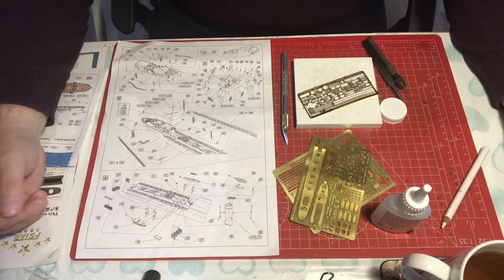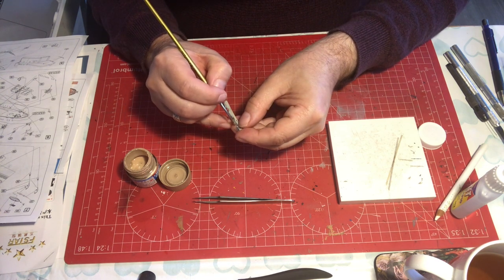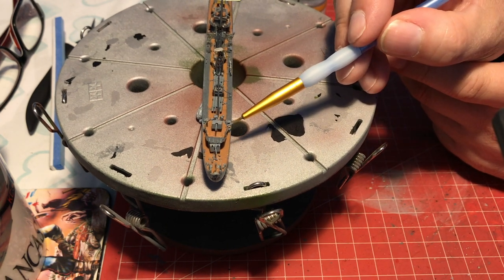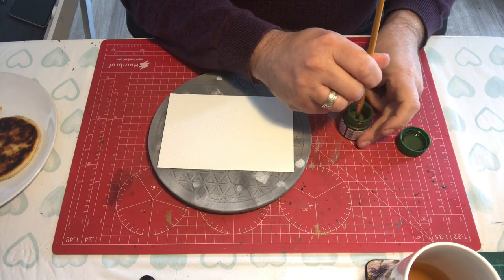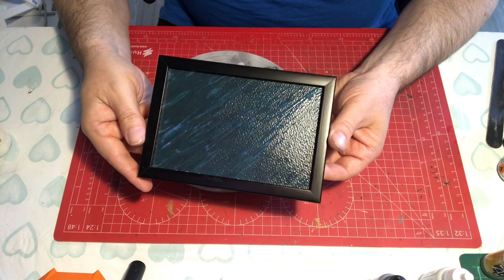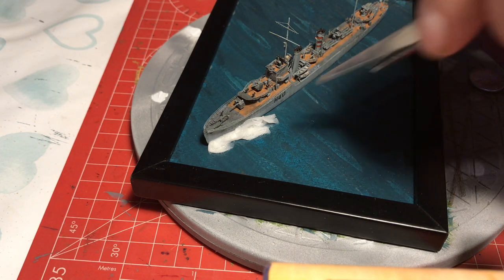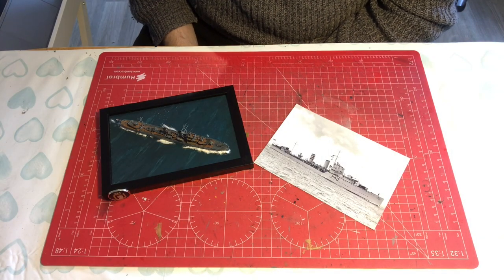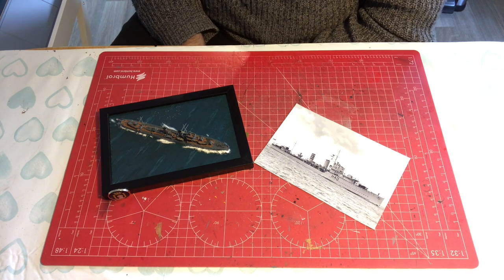80th anniversary build 1/700 HMS Anthony. Episode 3.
We complete the build and the seascape in this video and close with som final thoughts from My grandfather and great Uncle.